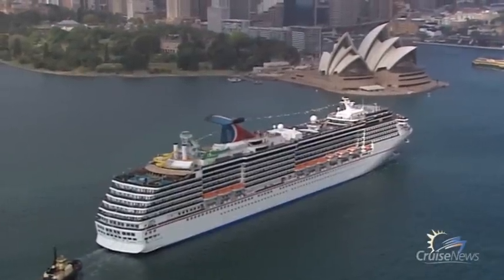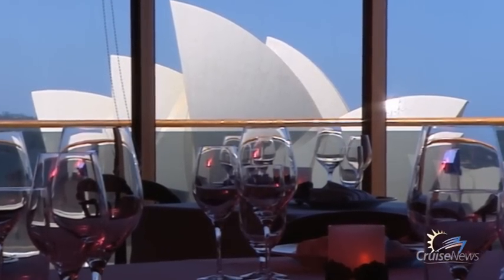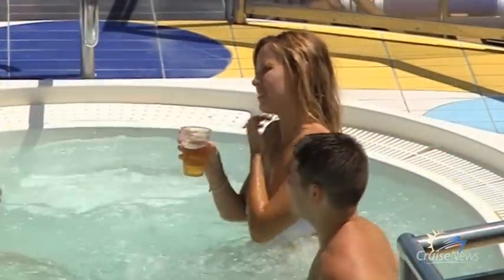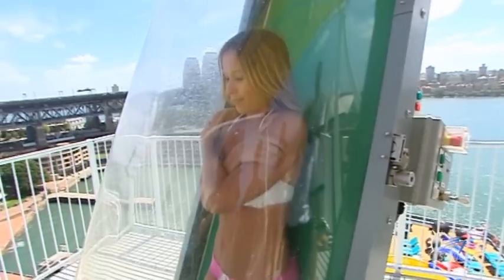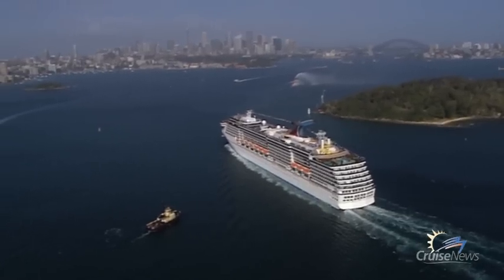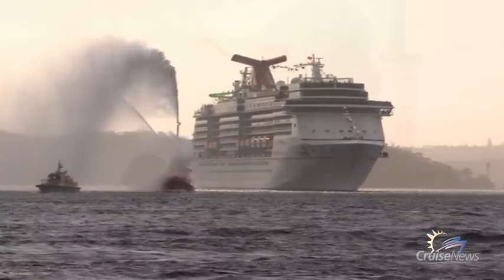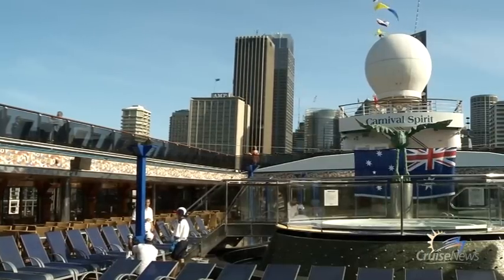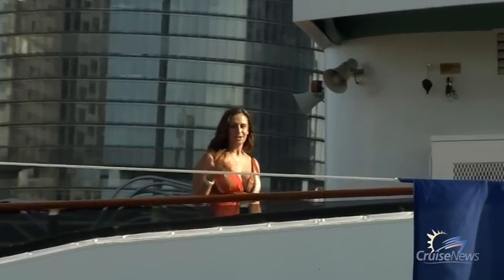Carnival Cruise Line Spirit Arrives In Australia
If you like Cruise ship holidays or would like to find out more than this is the magazine for you
Good News: MyCruise Magazine totally FREE subscription.
To help make the MyCruise Magazine even better I would like to encourage you to share the magazine link with your colleague’s family and friends.
If you would like to be added to the VIP subscription please send an email to and in the subject area place the word (subscription)
Here is the link to the 1st issue of MyCruise Magazine
This video has been featured in the MyCruise Magazine as a active link from the magazine

Produced by: Noel Sadler Skip Film Productions & Bob Fitzgerald VideoSpark  for Cruise News TV
 Carnival Cruise Lines advertised that the Carnival Spirit, its first ship to be based full time in Australian waters, would undergo an "Aussification" - and it seems the locals liked what they heard. When the vessel enters Sydney Heads today, winding up a 16-night voyage from Hawaii, its contingent of Australian passengers will be visible. Many will be on the vessel's top decks, drinks raised, leading a welcome-to- Australia party.
"The Aussies are ready," says the senior vice-president of guest operations for Carnival, Mark Tamis. "They're going to bring the ship in for us."
Carnival, the world's biggest cruise company, has spent $US7 million ($6.9 million) stripping the vessel of American apparel to fit with the needs of Australian passengers, including installing Australian power points and switching the on-board currency to our dollar. The changes extend to the drinks menu. VB, New and Carlton Draught is on tap, bottles of Pure Blonde and Crownies are in fridges. The "sav blanc" is from Marlborough, the "cab sav" from McLaren Vale.
Fat Jimmy's, a barbecue on the ship's highest deck, is tipped to be the hot spot on board this summer. Here, passengers can order slow-cooked pulled pork, smoky chicken breast or Black Angus beef sausages, with salads, jacket potatoes and onion rings. A few steps up - literally and gastronomically - is the Spirit's Nouveau Steakhouse, the only restaurant on board that attracts a surcharge ($35 for four courses). The steakhouse is worth every cent: prime cuts are wheeled to your table prior to cooking, seafood options include lobster tail and ahi tuna tartare, and service is excellent.
Another change is the launch of theme nights. Beyond the usual fancy dress parties that are held on cruises, Spirit staff start the fun at dinner. Meals and drinks match the theme, and waiters break into choreographed dance moves. Then the party moves to the pool deck, with live music, themed cocktails, games and giveaways.
Interestingly, when Carnival asked its Australian Facebook fans to vote on favourite themes, locals expressed the same preferences as American passengers: Mexican fiesta and Caribbean beach party. Pack your sombrero and practise your reggae moves; these party styles are set to be held on every cruise.
Spirit's most advertised attraction, Green Thunder, is billed as the world's steepest waterslide at sea. It lives up to the hype. The almost vertical drop induces shock and awe in equal measure.
While cruising, I took note of a few on-board costs to see if prices would increase with "Aussification". However, most items appear to be roughly the same in price. A shampoo, cut and dry starts at $65 (compared with $US59). A Swedish massage is $131 - not inexpensive, but not bad for a day spa on the ocean. Childcare fees (night only; daytime is free) are about $6 an hour, a bargain for parents who want a hassle-free evening.